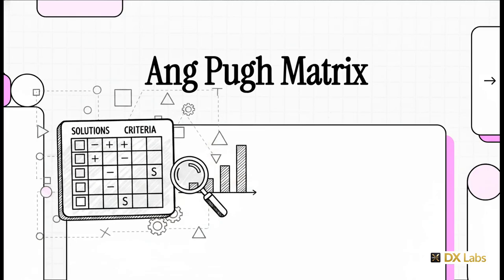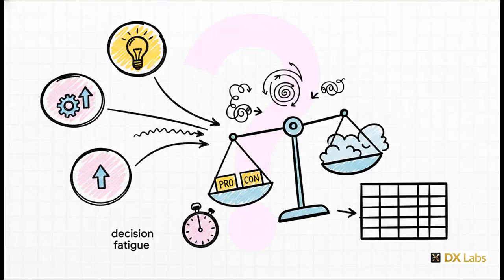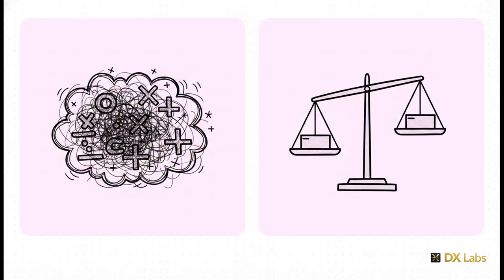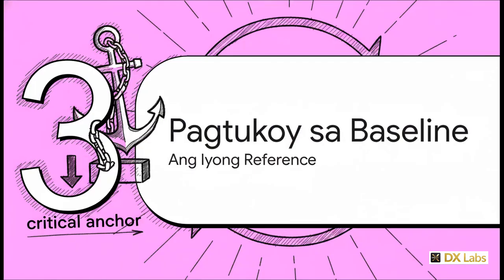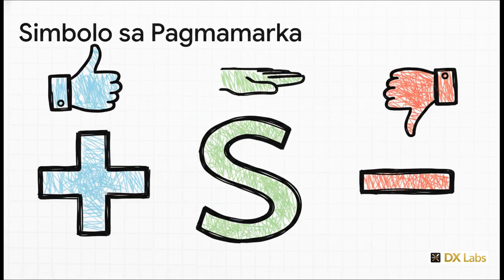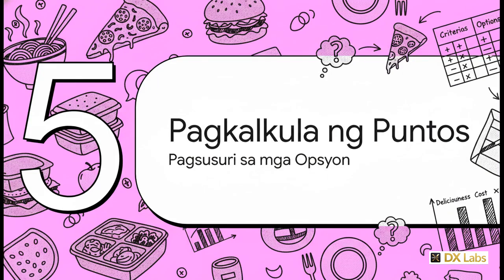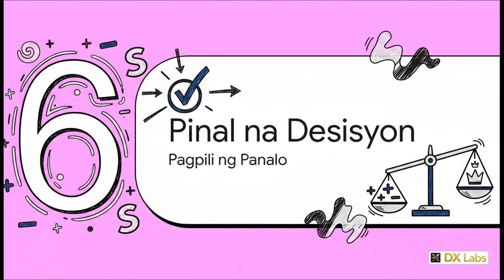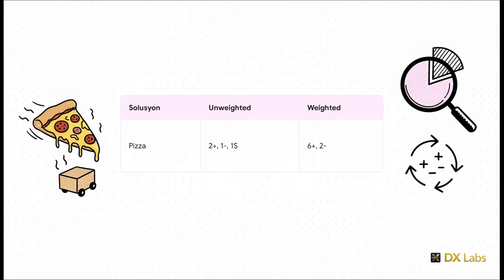IMPROVE - Pugh Matrix Guide | Tagalog Lean Six Sigma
Gusto mo bang maging Certified Lean Six Sigma White at Yellow Belt nang LIBRE? 🎓

Sa series na ito, i-e-explain ko in Taglish kung paano mag-move ang inyong career at business mula sa "sa tingin ko..." papunta sa validated, predictable, at Data-Driven decisions.

✅ HOW TO GET CERTIFIED (100% FREE):
- Watch the Full Playlist: Panoorin lahat ng modules sa tamang sequence.
- Complete the Quizzes: Sagutin ang mga quizzes sa Pinned Comment ng bawat video.
- Wait for Community Updates: Announcement of official badges and certificates will be posted strictly on our Community Tab.

💬 COMMUNITY & SUPPORT
May tanong ka about Lean Six Sigma? Comment lang sa baba — I personally reply to every learner.